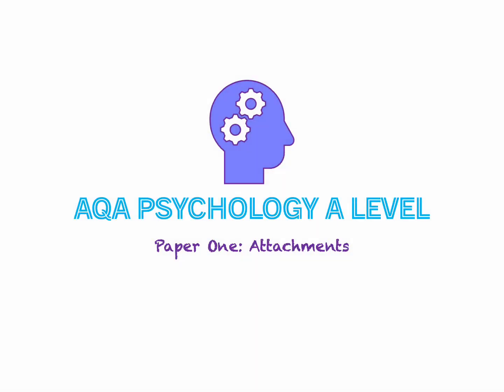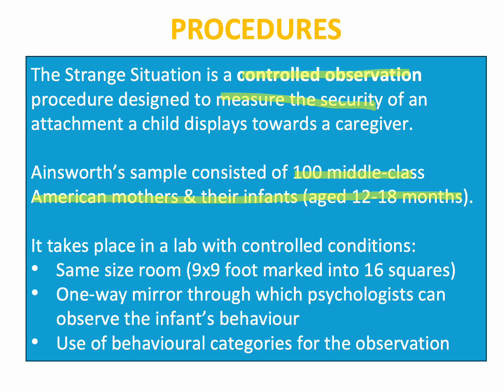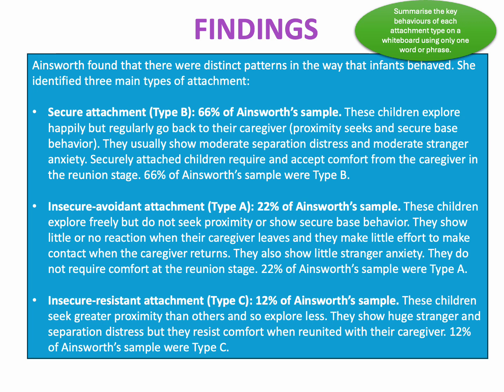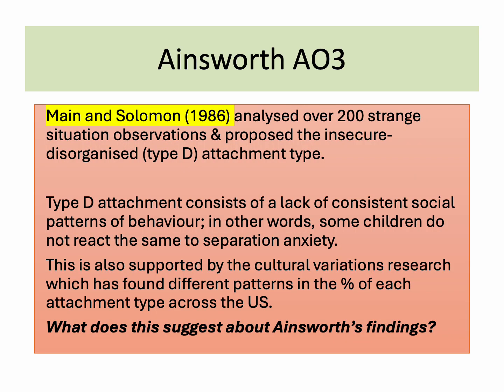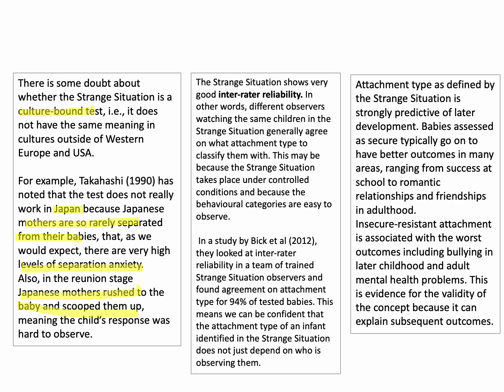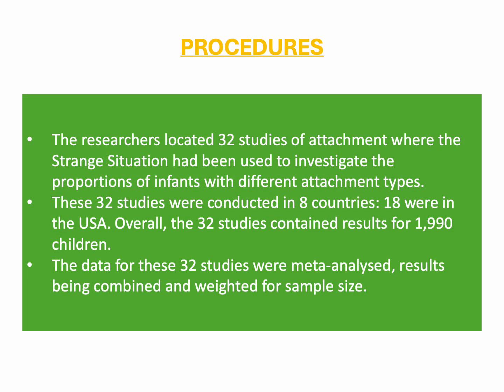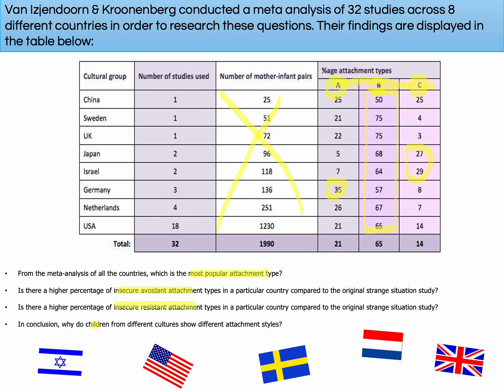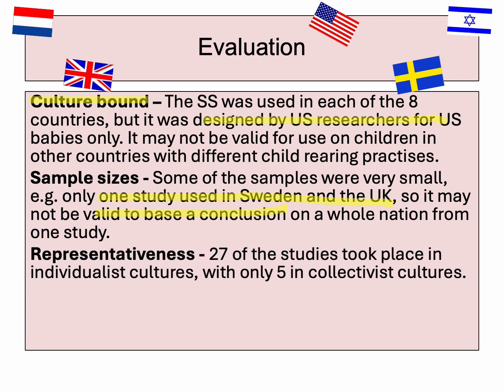AQA A Level Psychology - Ainsworth's Strange Situation & Cultural Variations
0:00 Knowing the spec
0:45 Strange Situation AO1
04:30 Strange Situation AO3
07:33 Cultural Variations AO1
10:13 Cultural Variations AO3